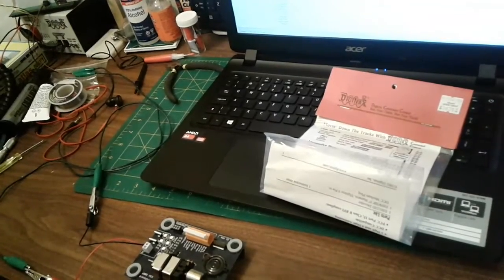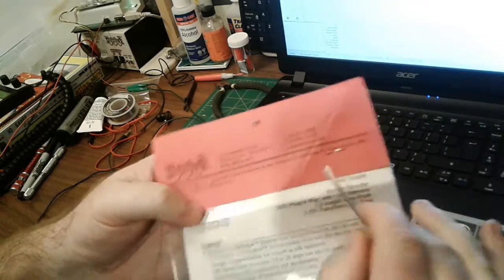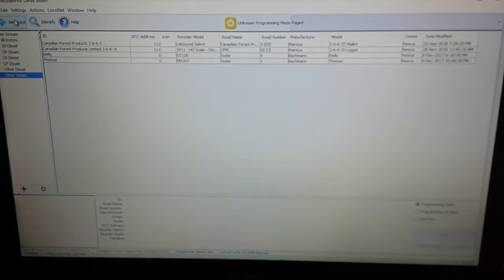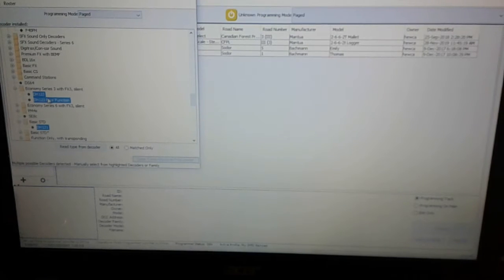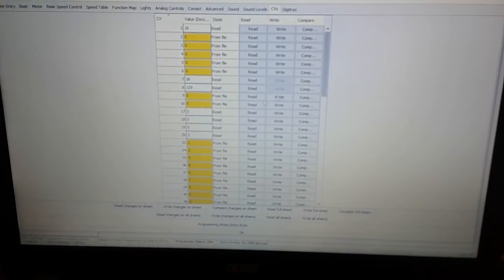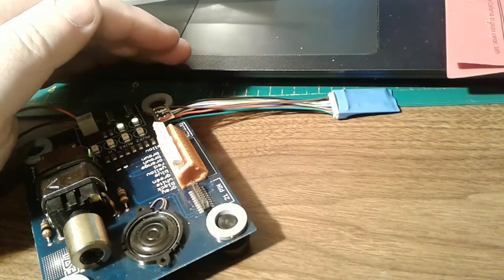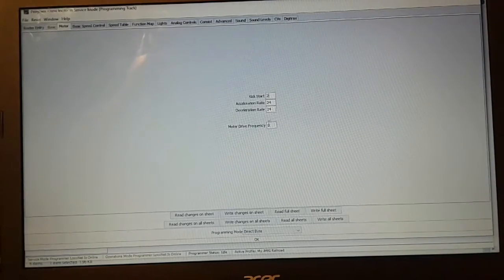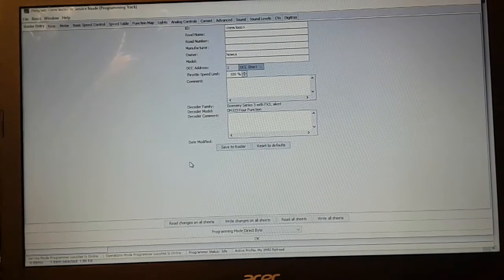Kijiji DH123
Test new to me Digitrax DH123 decoder.